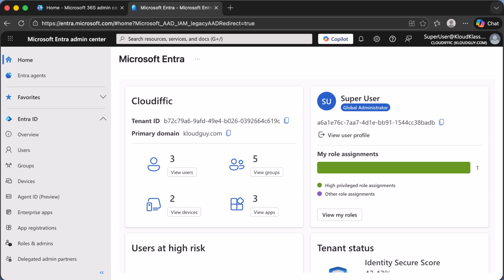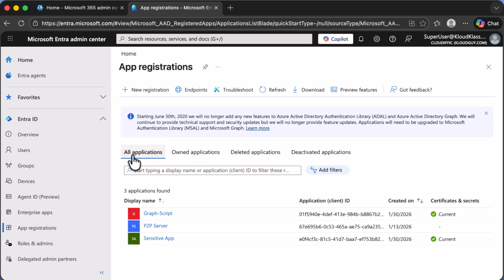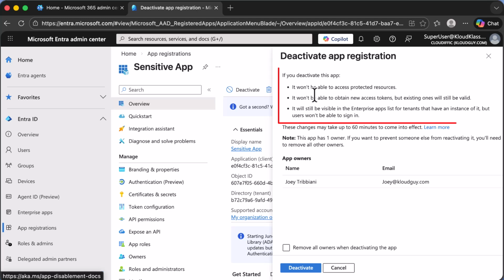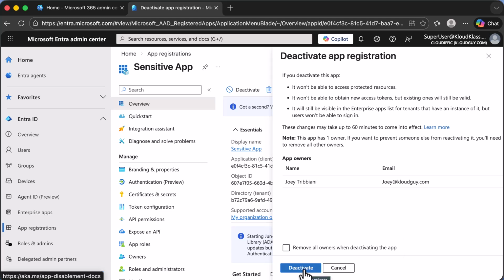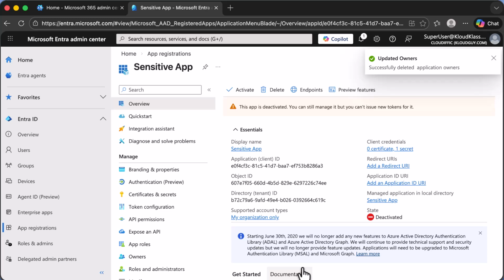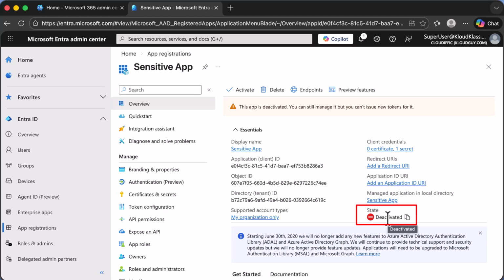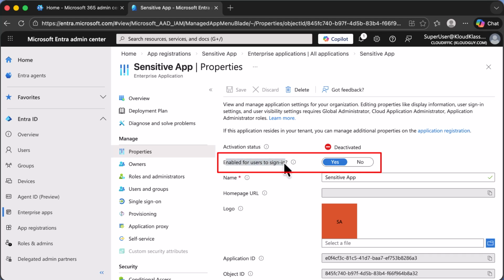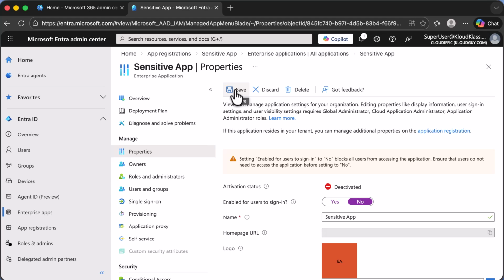Deactivate or disable Entra ID Application ?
This video describes the difference between deactivating and disabling an Entra ID application.

My Tool Kit.
Shure MV7+ Microphone
Elgato Wave Mic Arm